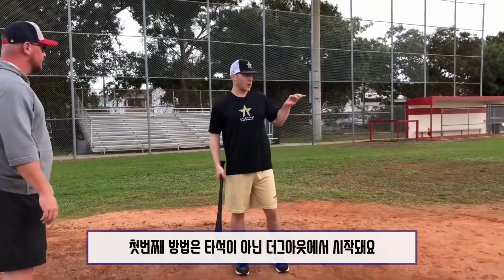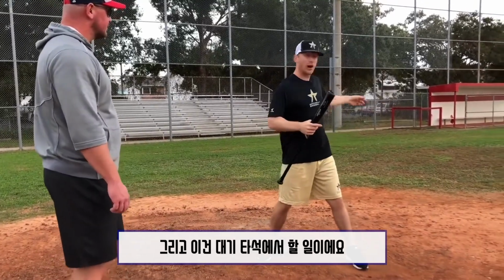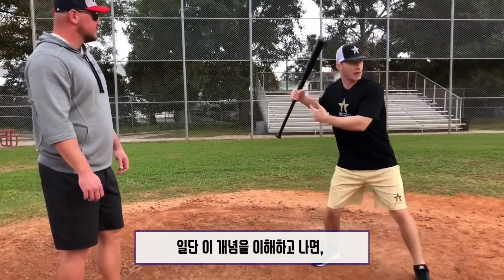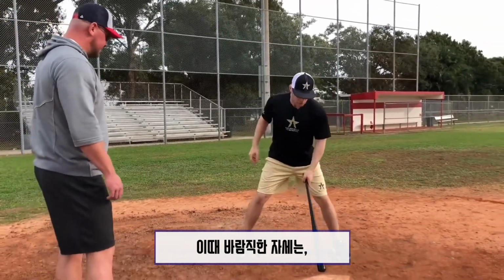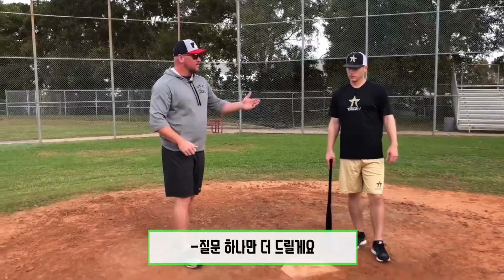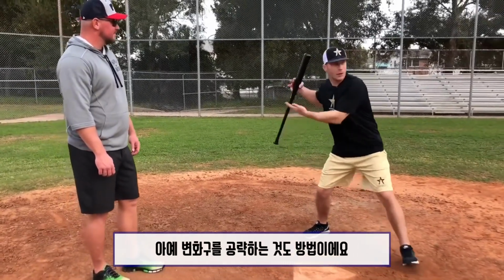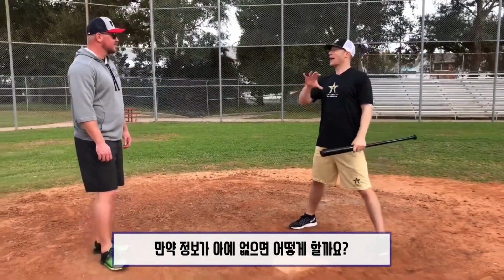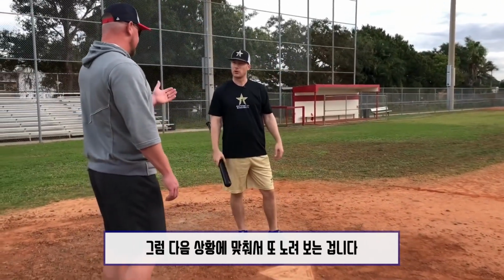아리랑볼에 자꾸 헛스윙하는 당신,, '풀백' 한 번만 해 보세요 | 느린 공 투수를 공략하는 방법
00:00 오프닝
00:30 더그아웃,대기타석,타석에서의 접근법
01:56 풀백
03:17 2스트라이크 상대법
04:42 나만의 공 기다리기